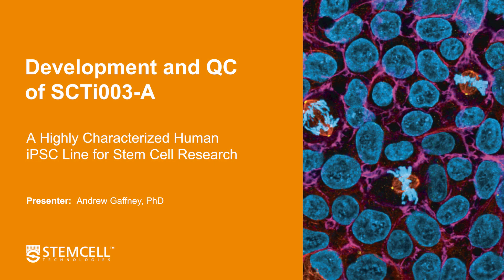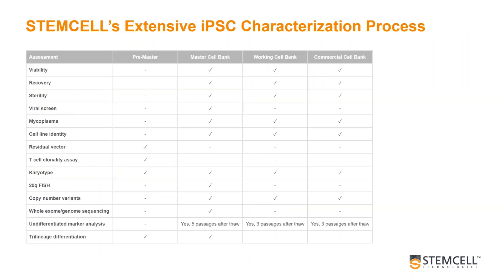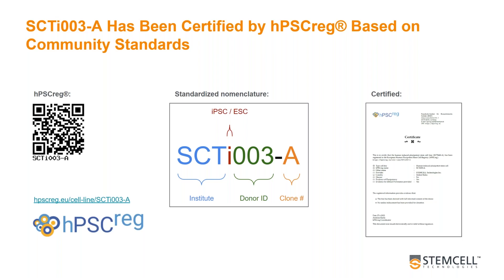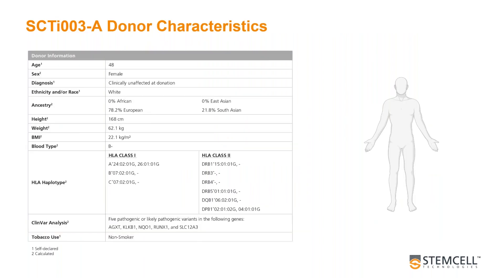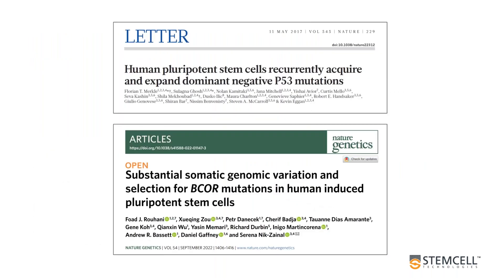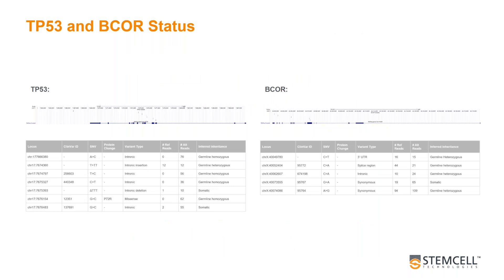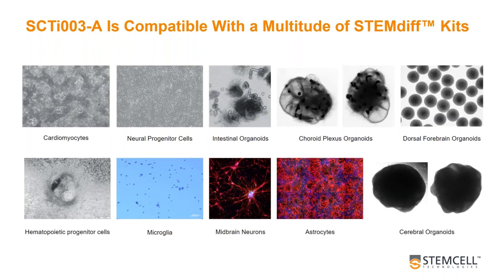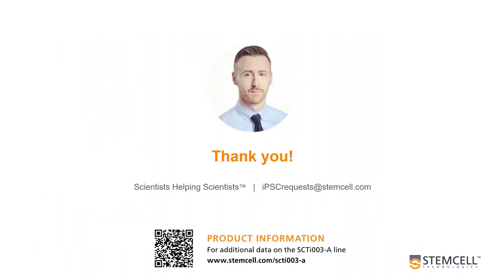Development and QC of SCTi003-A - A Highly Characterized Human iPSC Line for Stem Cell Research